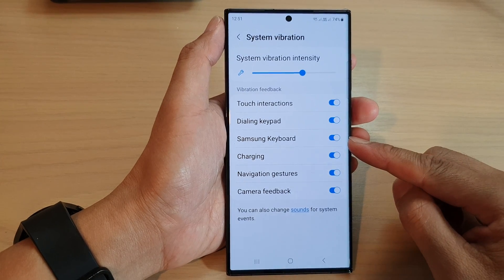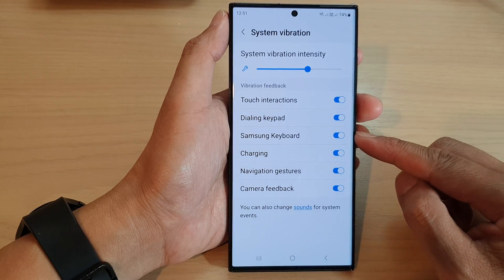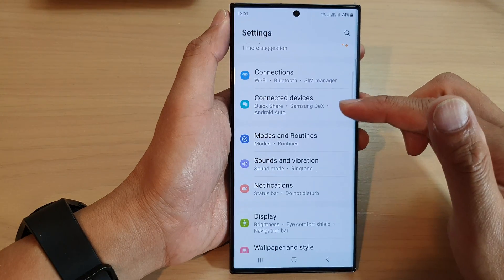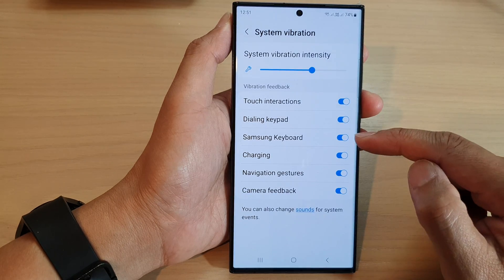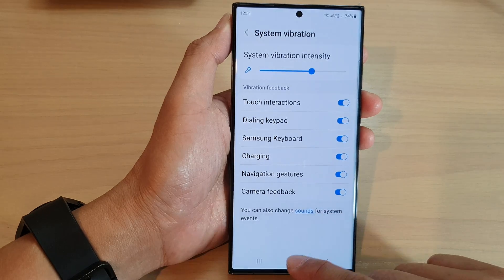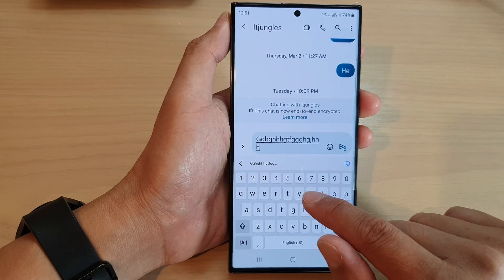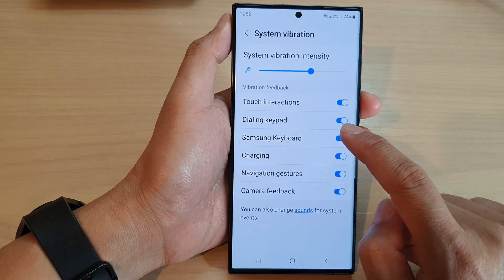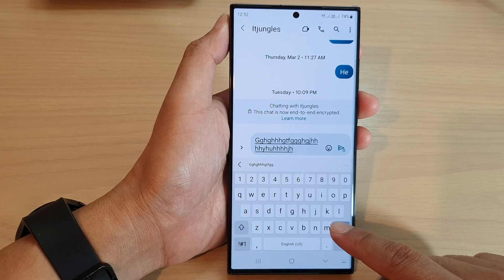Galaxy S23's: How to Turn On/Off Samsung Keyboard Vibration Feedback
Learn how you can turn On/Off Samsung Keyboard Vibration feedback on the Samsung Galaxy S23/S23+/Ultra.

The benefit of Samsung Keyboard Vibration Feedback on the Galaxy S23 is that it provides users with a tactile confirmation when they type on the keyboard. When you enable Vibration Feedback, the phone will vibrate slightly when you press a key on the keyboard, which provides a tactile response that can help you confirm that you've pressed the key.

This can be particularly useful for users who type quickly and often make typing errors, as it provides a physical confirmation that they've pressed the intended key. It can also help users who may have difficulty seeing the on-screen keyboard or who have difficulty with touch screen accuracy.

Additionally, Vibration Feedback can make typing on the Galaxy S23 more enjoyable, providing a satisfying sensation when typing. The vibration feedback can be customized to different intensity levels and patterns, allowing users to find a vibration setting that suits their preferences.